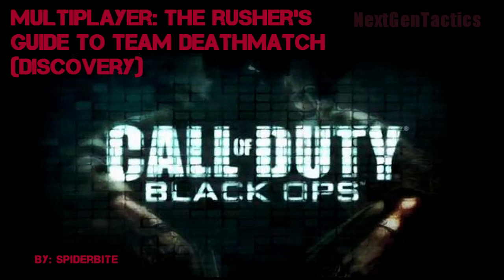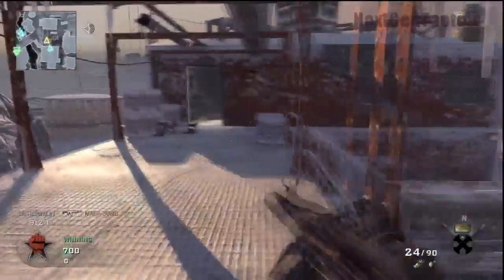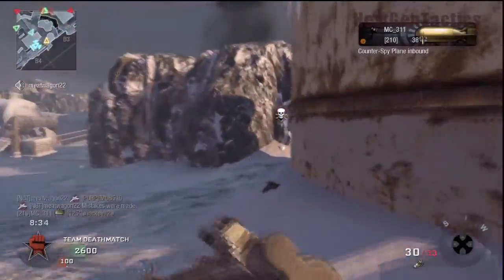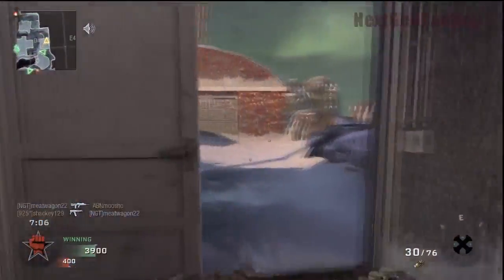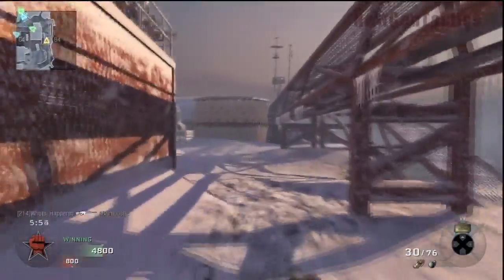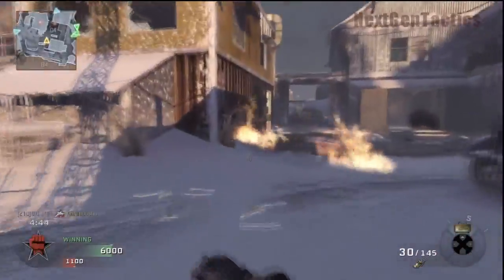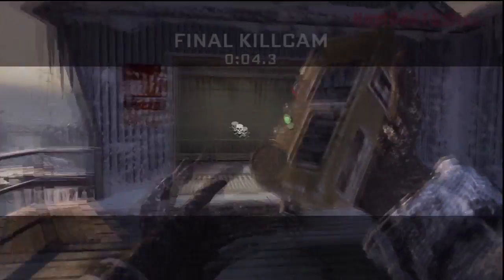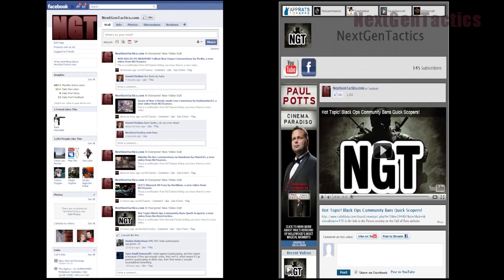Black Ops Rusher's Guide to TDM | Discovery